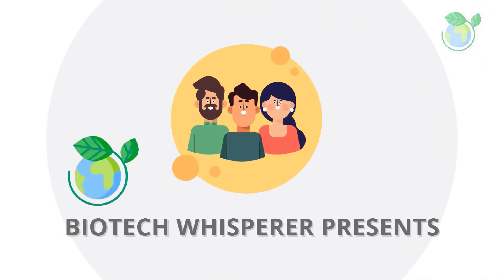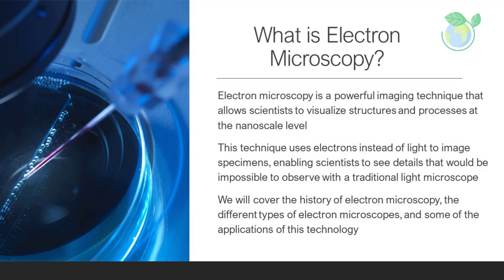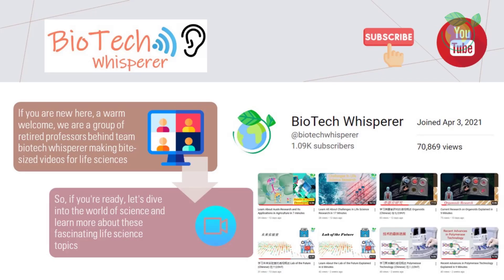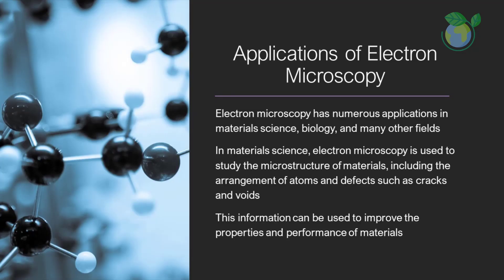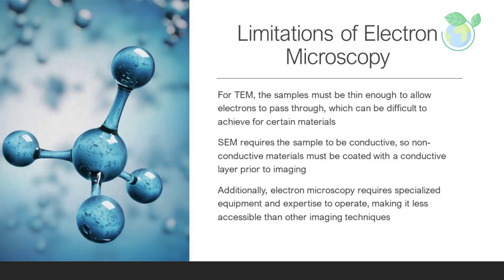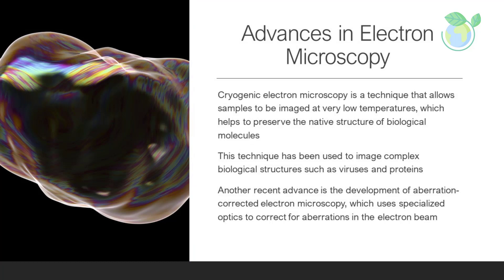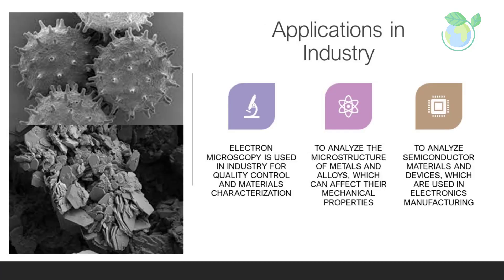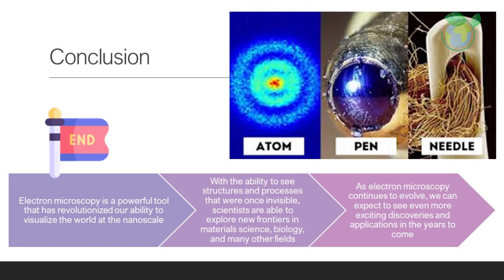Electron Microscopy Explained in 9 Minutes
Dr BioTech Whisperer introduces the concept of Electron Microscopy . Learn about this in 9 minutes within this video. Thank you for your support.